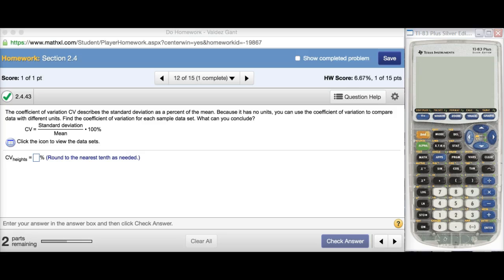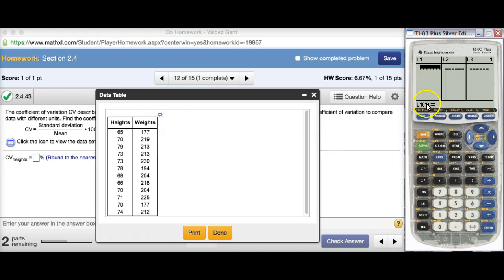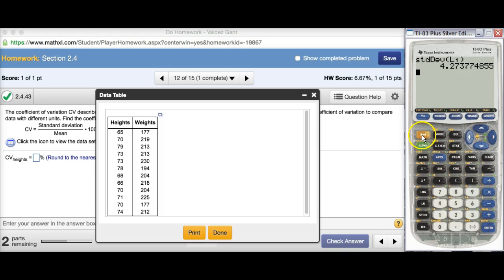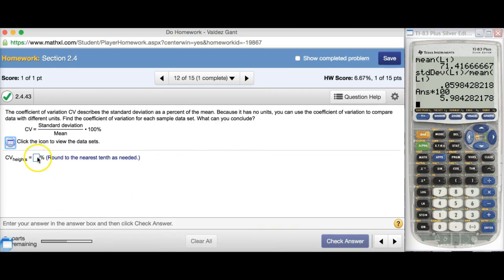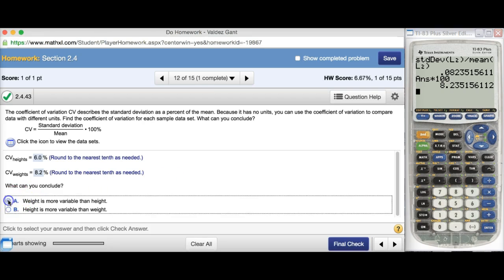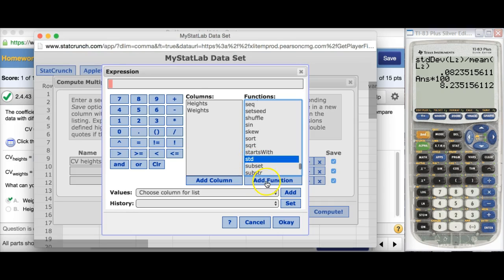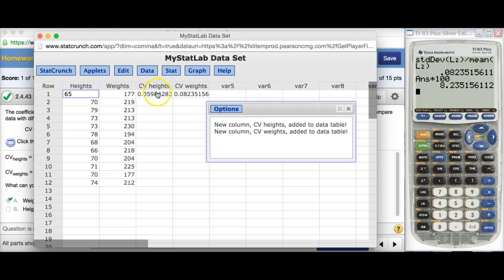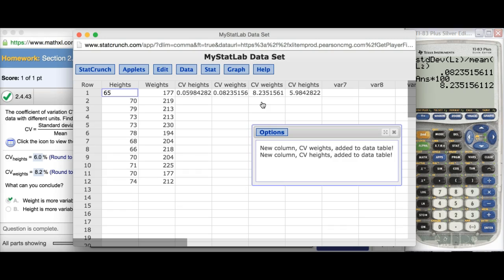Calculate Standard Deviation, Mean, and Coefficient of Variation (TI-83/84 and StatCrunch)